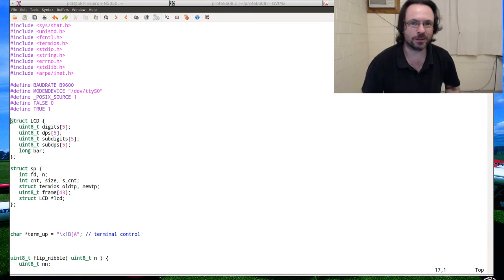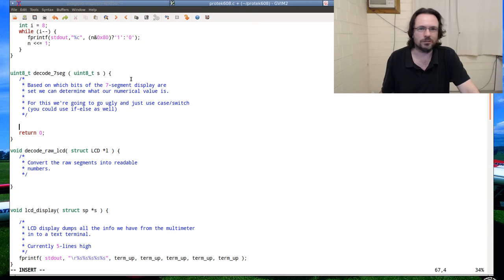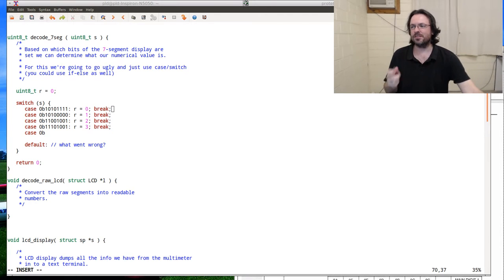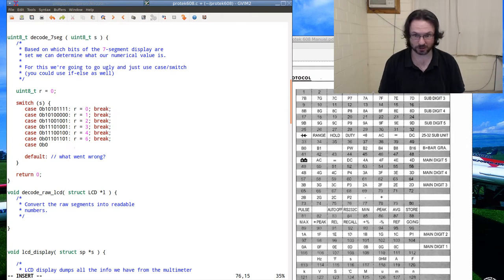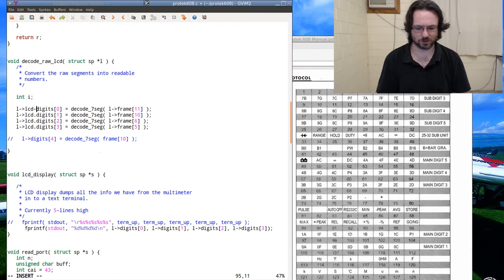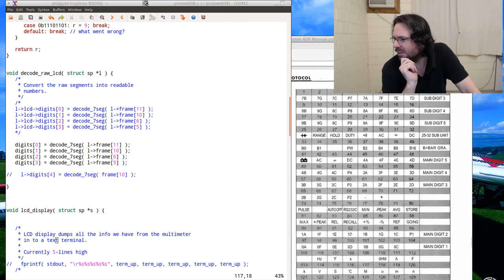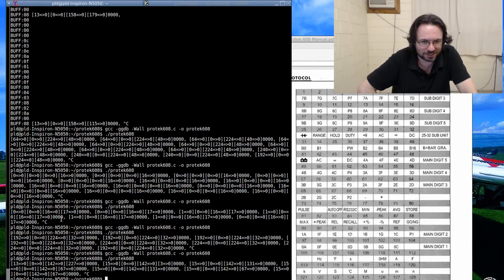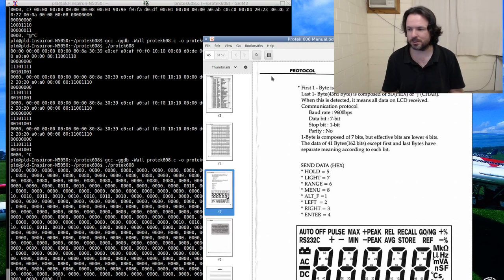Programming - Protek 608 Multimeter display for Linux terminal